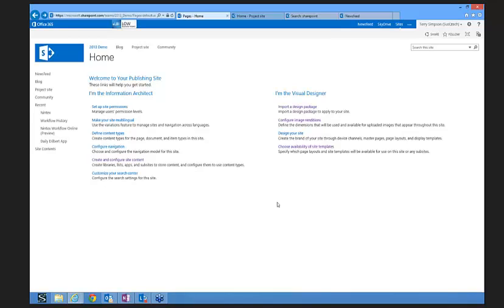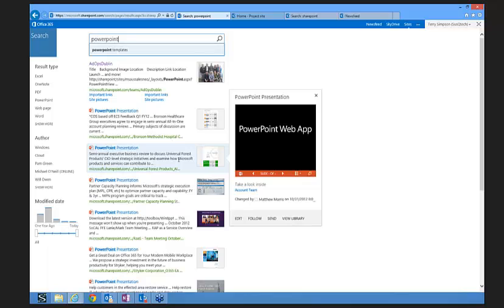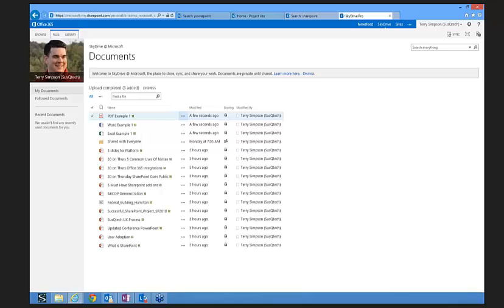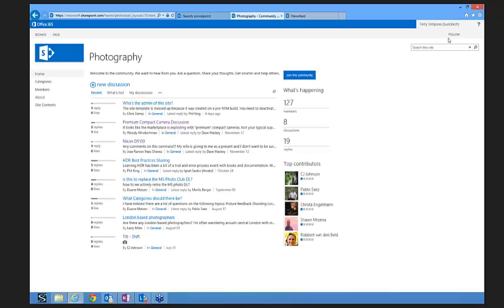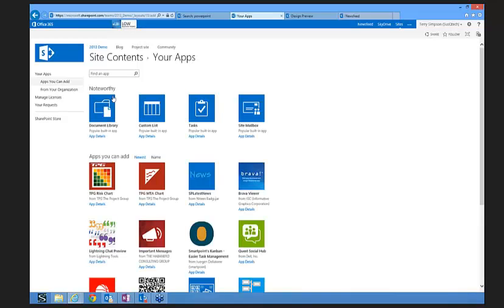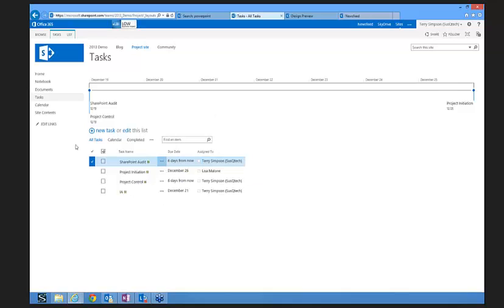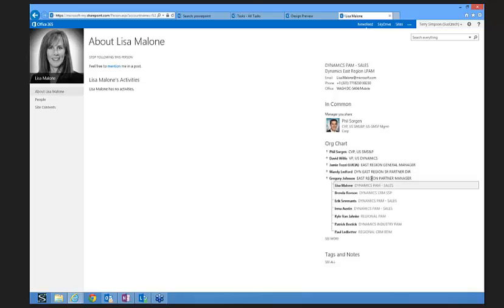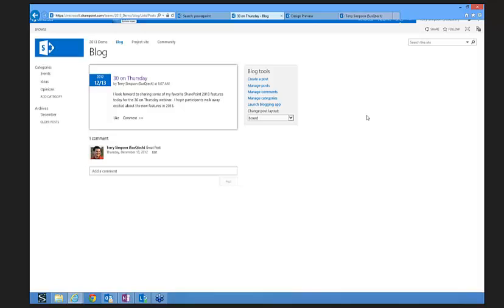Top 10 Features of SharePoint 2013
30 on Thursday Webinar presented by Protiviti SharePoint Solutions
Presenter: Terry Simpson, Protiviti